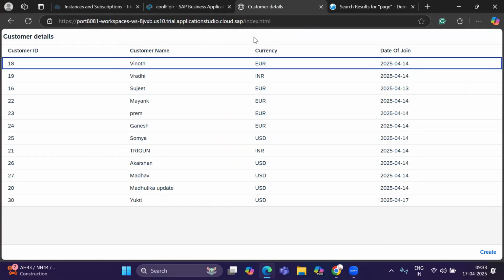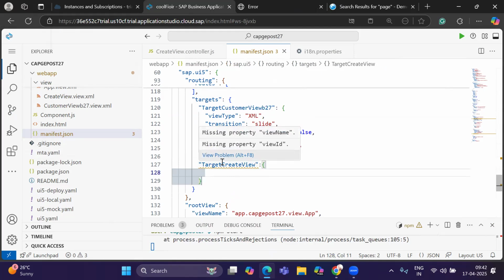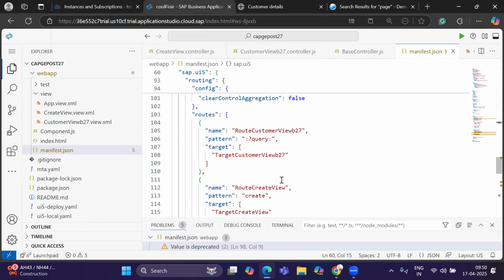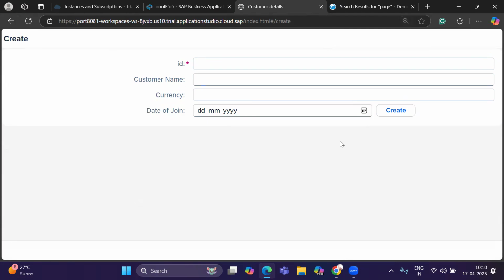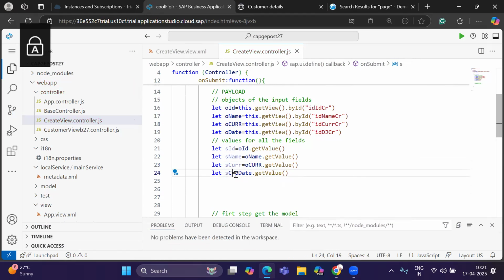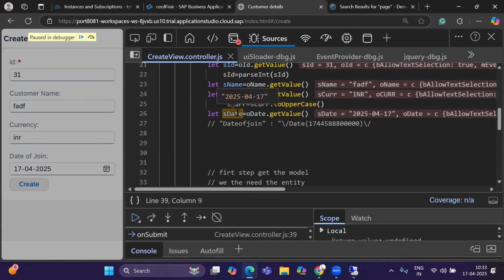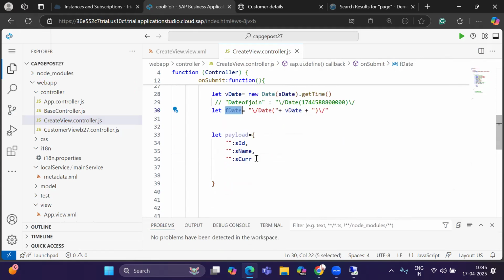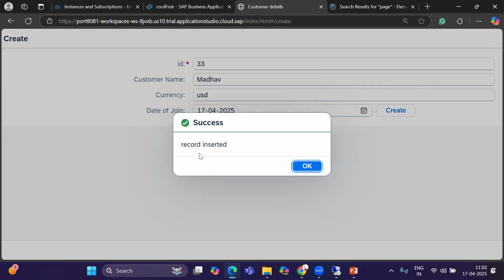post/create method from ui5 app